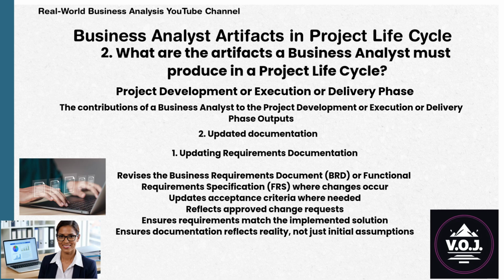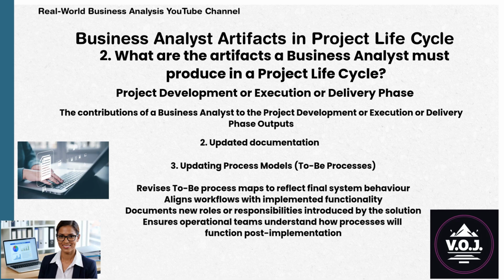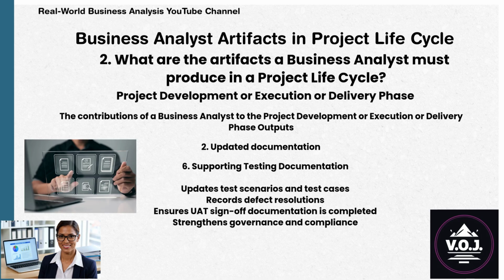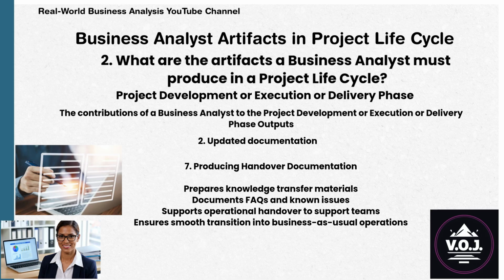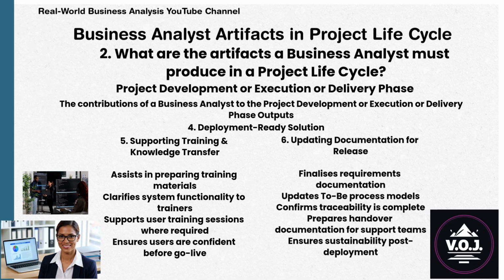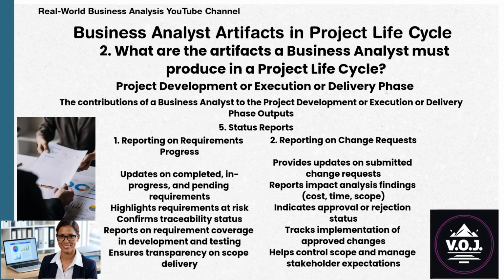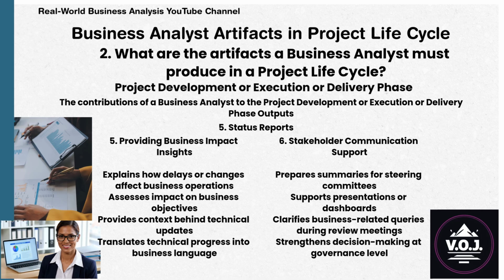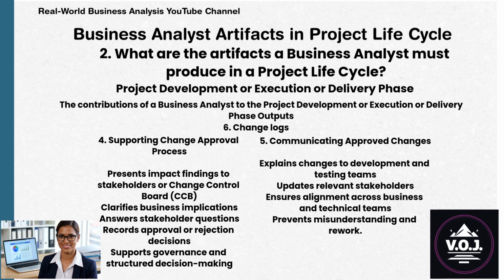Module 3.6 BA artefacts in Project Life Cycle BA Role in Project Development or Delivery Phase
In this video, we are going to look at:

1. The roles of a Business Analyst in the Project Development, Execution or Delivery Phase of the Project Life Cycle

2. The outputs of the phase and the contribution of a Business Analyst to these outputs.